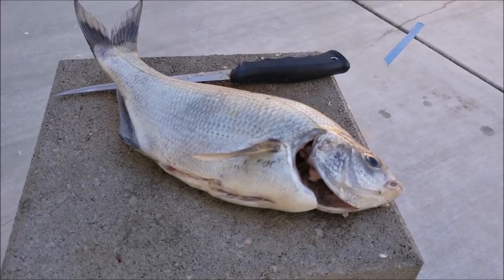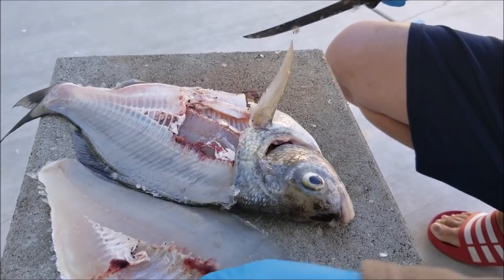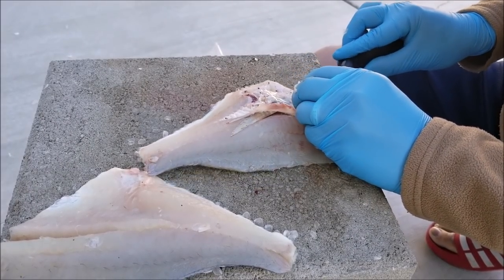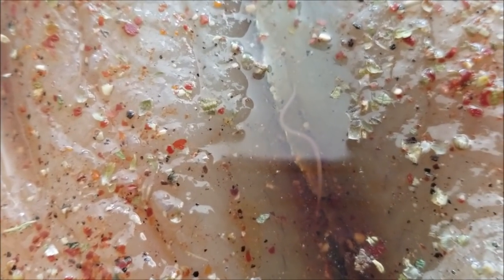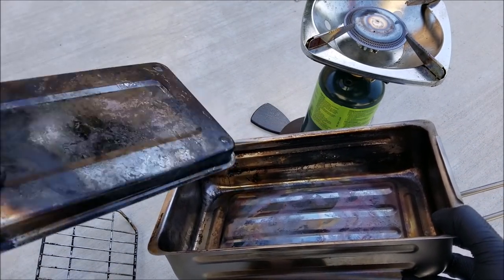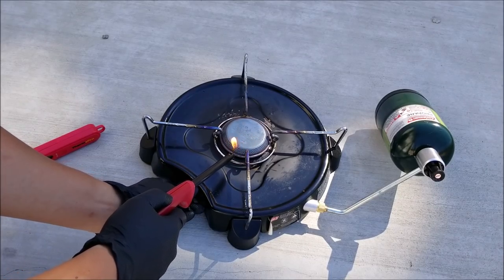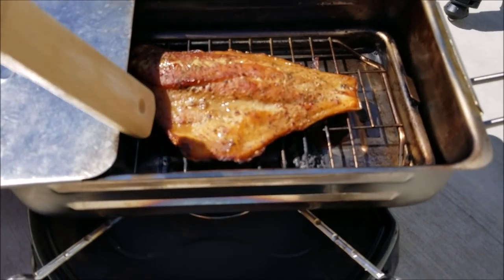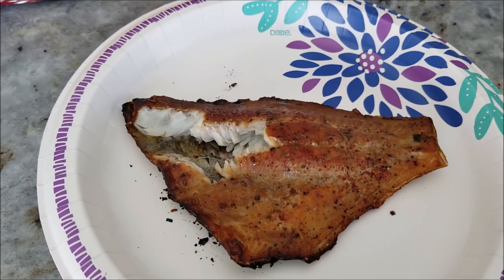How to fillet and cook surf perch (cook fish in portable smoker)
This is a short video of how I clean my surf perch after I catch them.  I'll show you how I fillet these fish - there are many methods, but this is what I do.  Surf perch is usually a dry meat fish, not oily like say salmon.  But you can still smoke it.  I have a small portable smoker, and it makes it really easy to smoke these fish.

If you're looking for a cheap, and convenient portable smoker, this is the one.

Fillet knife

Wood chips